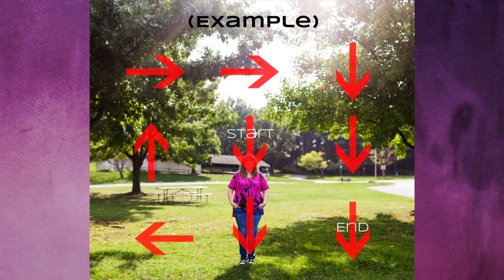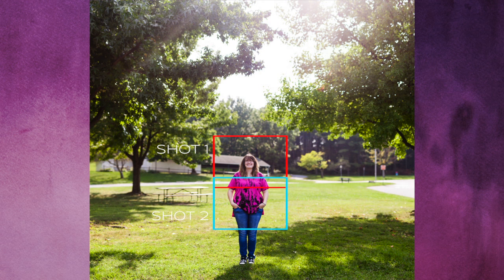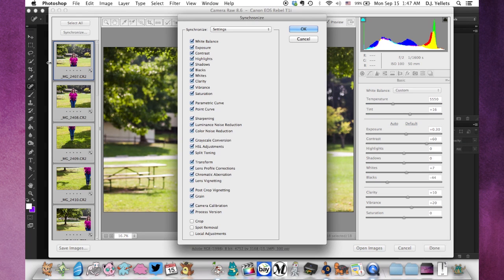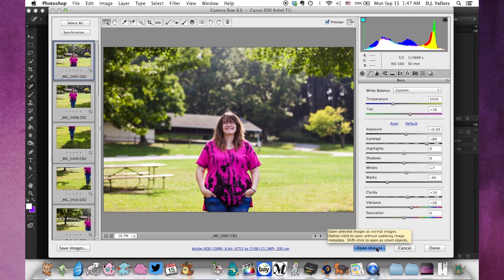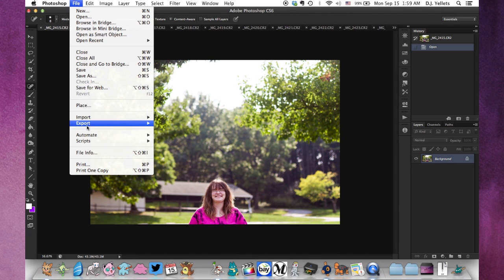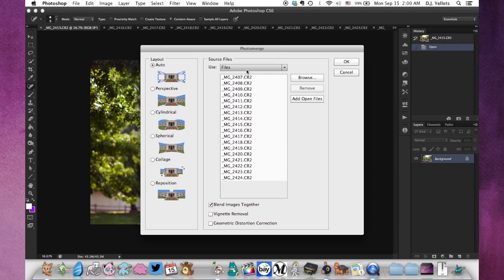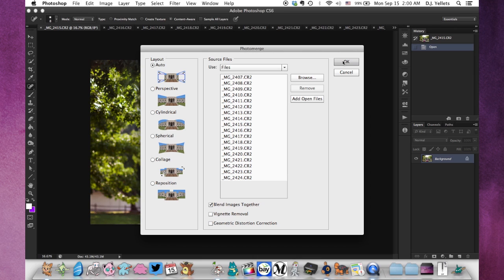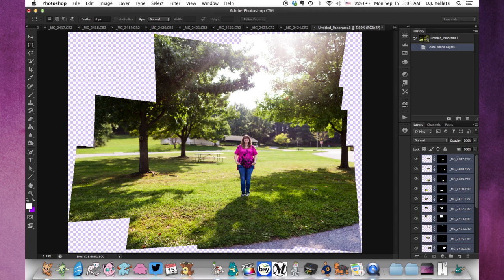Bokeh Panorama Tutorial Brenizer Method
Oh yes, the illustrious Bokeh Panorama. It's a very cool technique that took the world by storm in the not-too-distant past. In case you don't know what it is, I've created a video tutorial explaining how you would go about creating this cool effect, which you can find at the end of this post. It's fairly simply to do once you figure it out the first time. First though, let me give you a bit of backstory. The bokeh panorama became famous a couple of years ago when a wedding photographer by the name of Ryan Brenizer created this technique which is now called the Brenizer Method. The idea is to create a wide field of view like what you would see from an ultra wide angle lens, like say a 14mm, and combine that with the shallow depth of field of a fast telephoto lens, like a 85mm f1.2 for example. So in essence, you'll need a fast telephoto that you'll use to take a series of shots which you'll stitch together later in a editing program like photoshop (or similar) much like a standard panorama.

   First things first, make sure you lock in your focus on your subject and switch your lens to manual focus, unless of course it's a manual focusing lens, then you're set. Next, if you're not already, switch your mode dial to manual. You can use aperture priority if you aren't comfortable with manual yet. Set your aperture to something wider. The smaller the number, the wider the aperture becomes and the more shallow your depth of field gets. I'd suggest going with a f2.8 or wider to maximize that delicious bokeh in the background. If you're photographing a subject that has the potential to move slightly, like a person or animal, then I'd also suggest setting your shutter speed to something fast enough to freeze any possible motion since you'll be taking a series of photos in succession. I'd otherwise at least recommend a tripod (although handheld is much faster) just to minimize camera shake from handholding your camera with a slow shutter.

   So when you actually start shooting the photos, you're going to want to begin with the subject since they are more likely to stay still closer to the beginning before getting restless. Then you'll want to go outwards from there in a pattern, for this photo I did above, it's a square composition, so you would go around in a square pattern. Pretty straightforward. How you approach the pattern doesn't matter as long as you have some kind of pattern to keep track of what the last frame before you shot was, it just makes it less of a headache later on knowing you didn't miss a shot.

I'm always curious about learning more from others too ^_^.